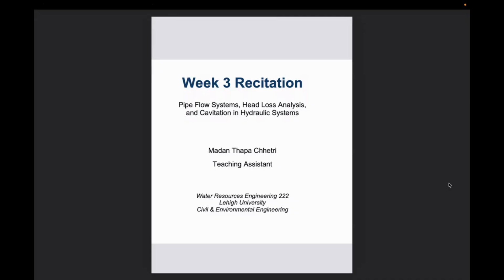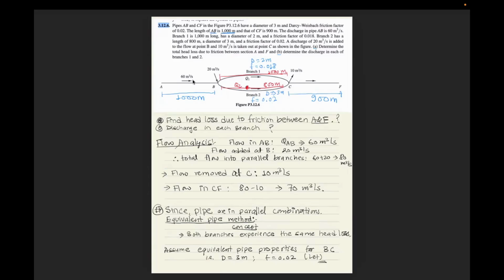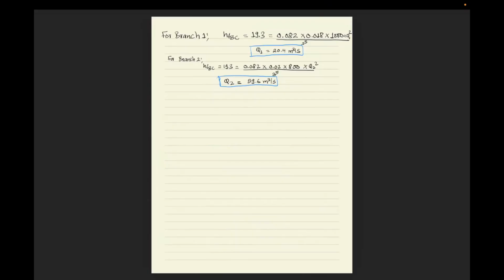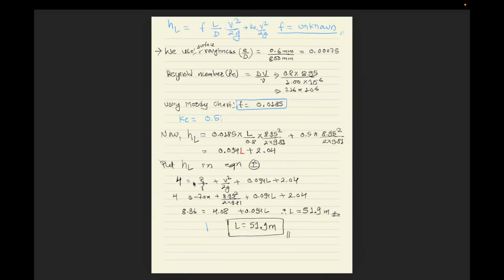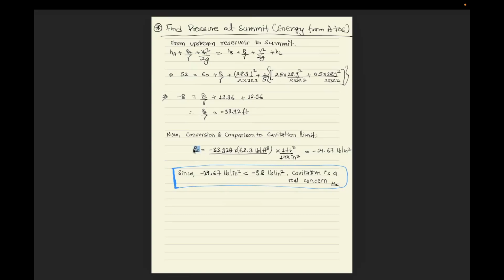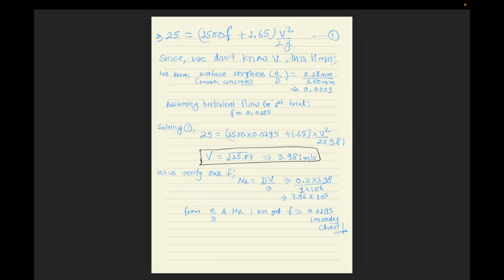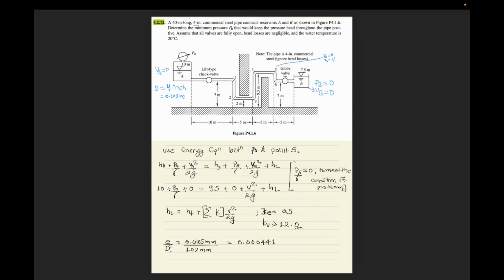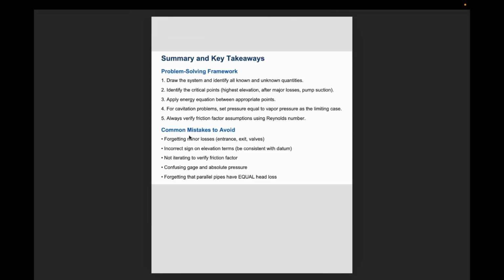WRE 222: Week 3 Recitation - Pipe Flow, Head Loss & Cavitation Analysis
This recitation video for Water Resources Engineering 222 provides a comprehensive guide to solving complex hydraulic problems. It focuses on applying the energy equation and Darcy-Weisbach equation to analyze pipe flow, head loss, and cavitation risks in both parallel and branch systems
The tutorial covers several key engineering concepts and numerical examples:
Pipe Network Analysis: Learn how to use the equivalent pipe method to simplify and solve parallel pipe systems where head loss is equal across branches
02:02
Cavitation Risk Assessment: The video explains how to identify critical points—typically at high elevations or high velocities—where local pressure might drop below vapor pressure, causing physical damage to pumps and pipes
02:49
Practical Problem Solving: Detailed step-by-step solutions are provided for determining total head loss, optimal pump placement to avoid cavitation, and calculating the minimum pressure required to keep a system positive
10:56
27:59
Friction Factor Calculation: It demonstrates how to use Moody diagrams and surface roughness to accurately determine friction factors for different pipe materials like rough concrete and commercial steel
13:28